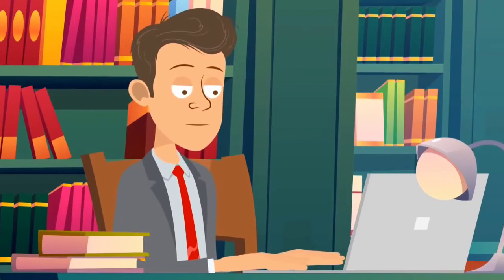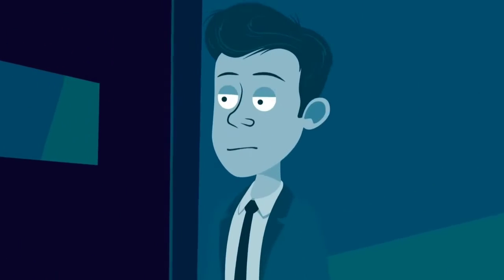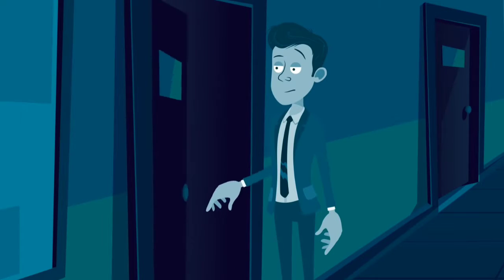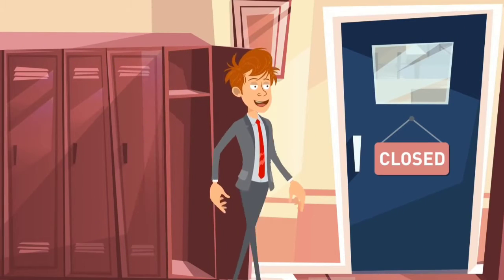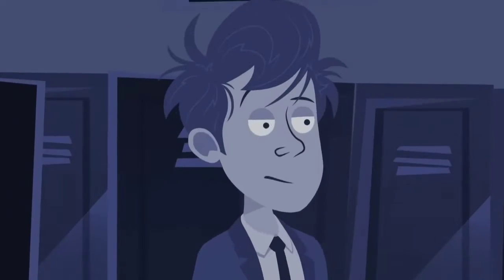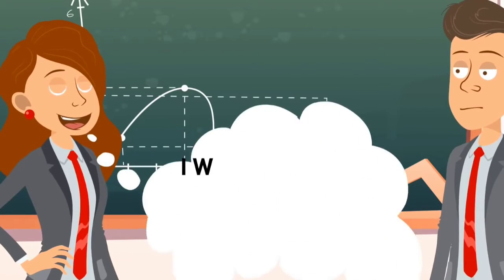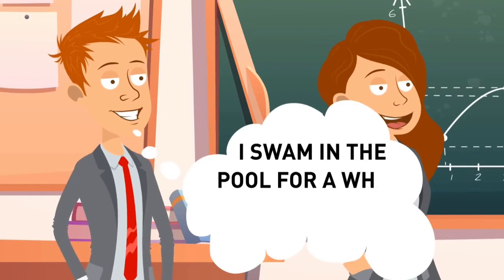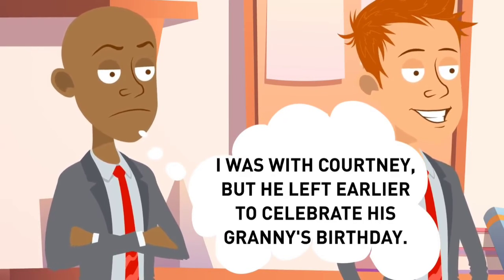can you tell who lying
In this video can you tell who lying